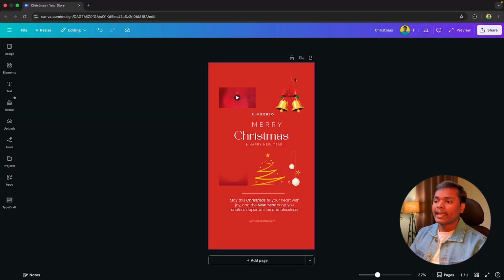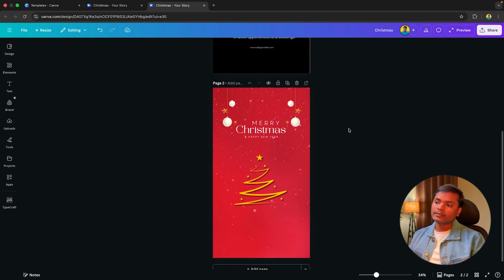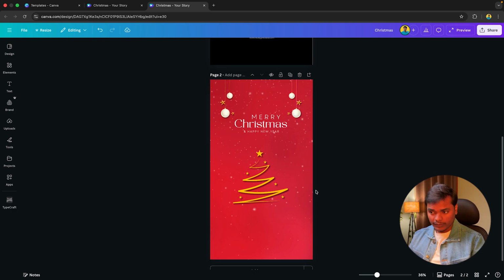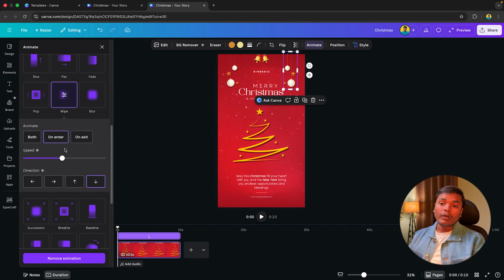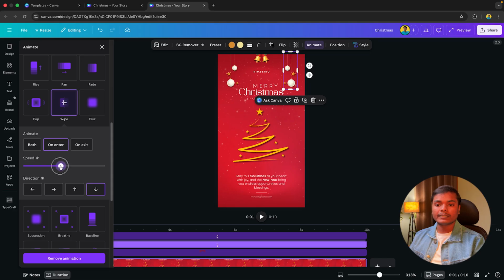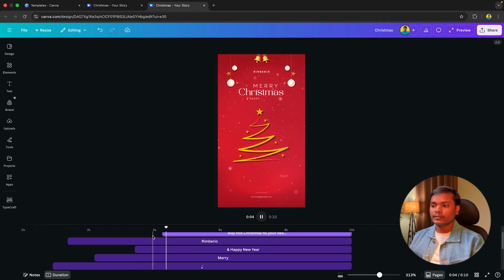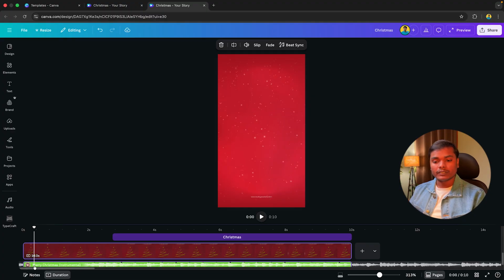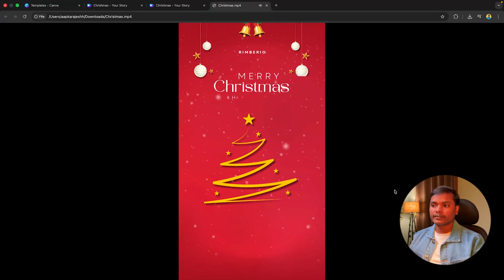CANVA Christmas Instagram Story TUTORIAL (Step-by-Step Design!) 🎄 | Rajesh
Hey everyone! Welcome to Episode 11 of Festival Series step-by-step design tutorial.

In this video, I'm showing you exactly how to design a stunning, professional-looking Christmas Instagram Story using @canva 🎄. Whether you're a small business looking to promote your holiday sales or a creator who wants to spread some festive cheer, this Canva tutorial is for you!

I'll walk you through the entire design process, from setting up your canvas to using the Christmas elements, colors, and animations. You'll learn essential Canva tips and tricks to make your story stand out in the feed.